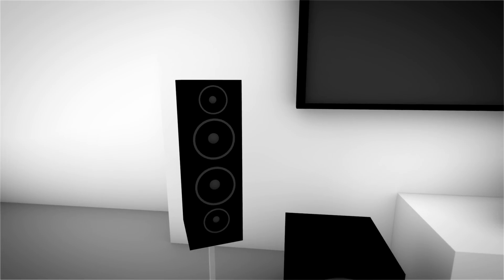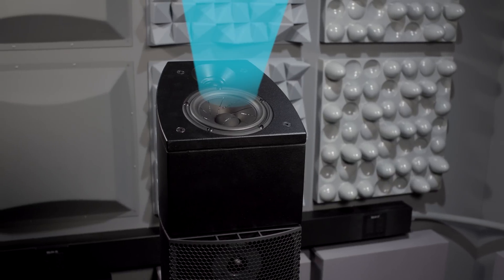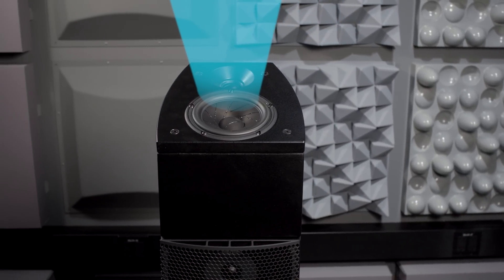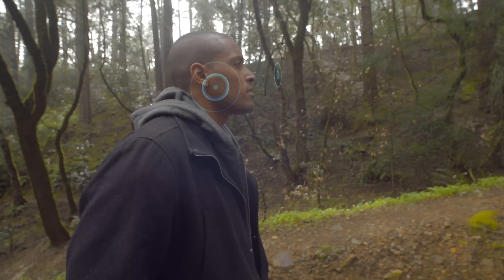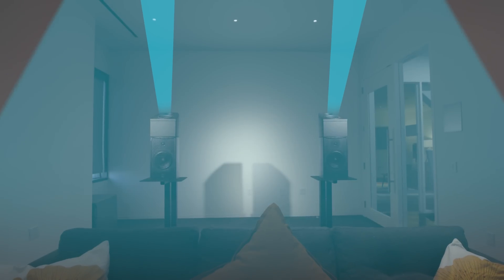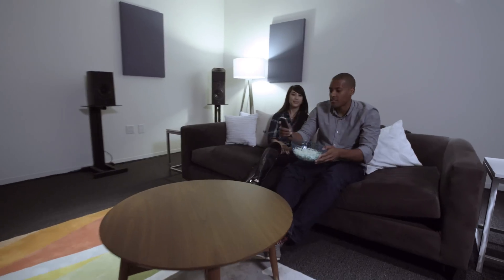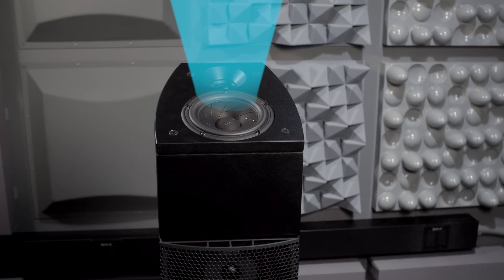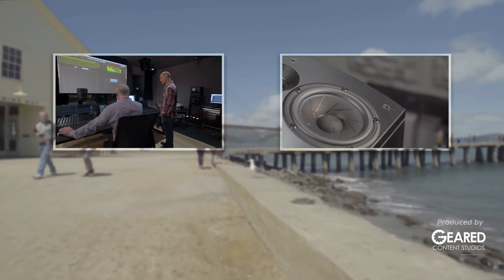What are Dolby Atmos ® Enabled Speakers?—Sponsored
Dolby Atmos represents one of the most important innovations in movie sound since the introduction of  surround. In addition to speakers in front and to the sides—and perhaps in the rear—Dolby Atmos includes/employs speakers above the listener as well. Mixing engineers now have the creative freedom to place individual sounds and objects anywhere in a hemisphere above and around the listener, resulting in a much more immersive experience than traditional channel based surround sound could ever provide.

But what if you can't put speakers in or on your ceiling? Dolby's got you covered with an inspired idea called Dolby Atmos-enabled speakers. To learn about what these ingenious gems are and how they can give you sound all around without drilling holes in your ceiling, check out this short video that is co-produced by Dolby and AVS Forum.